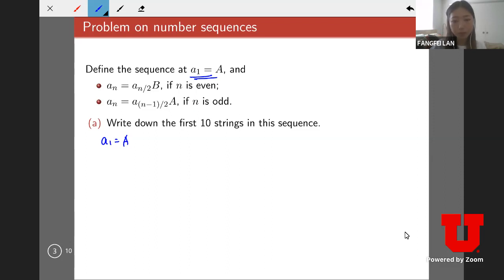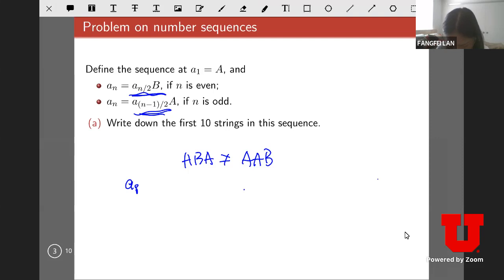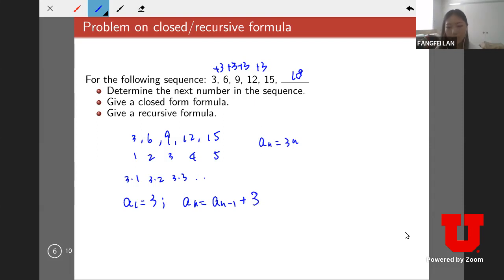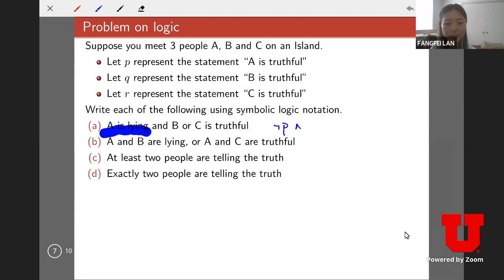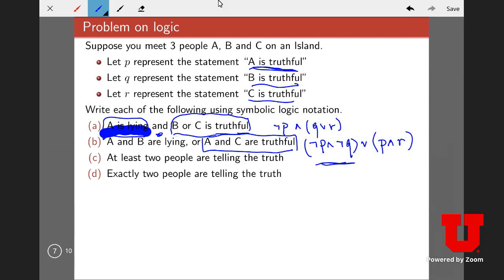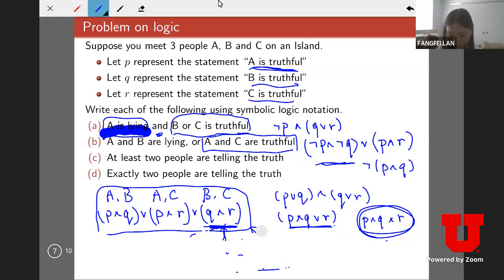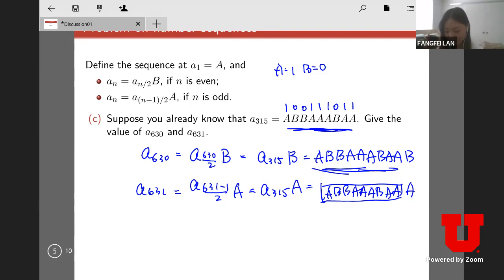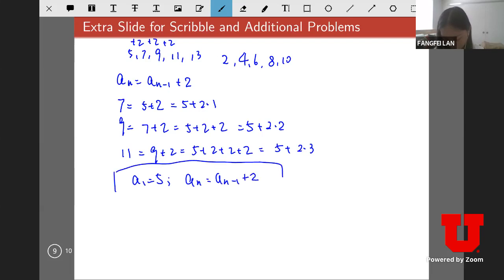Discussion 01 - Section 22